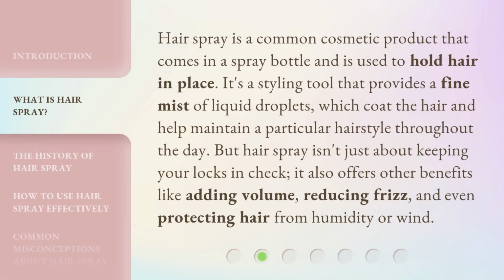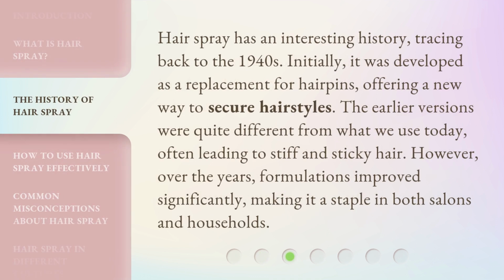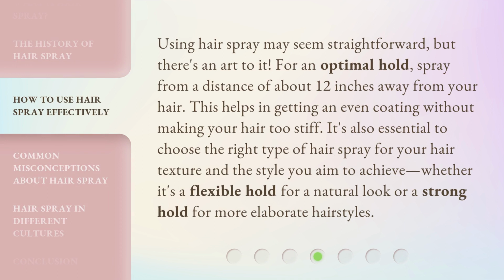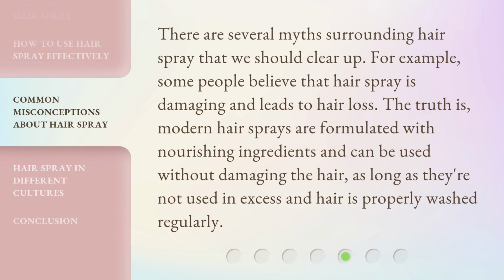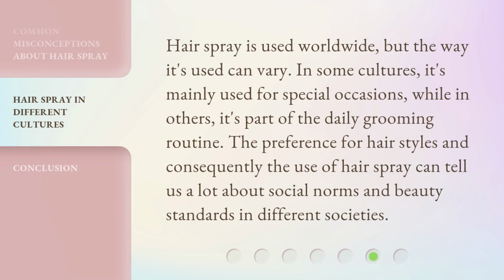Unlocking the Secrets of Hair Spray: Your Ultimate Guide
Unlocking the Secrets of Hair Spray: Your Ultimate Guide • Discover the history, benefits, and effective usage of hair spray in this ultimate guide. Learn how to achieve optimal hold and style your hair with this commonly used beauty product.

00:00 • Introduction - Unlocking the Secrets of Hair Spray: Your Ultimate Guide
00:33 • What is Hair Spray?
01:05 • The History of Hair Spray
01:35 • How to Use Hair Spray Effectively
02:06 • Common Misconceptions About Hair Spray
02:32 • Hair Spray in Different Cultures